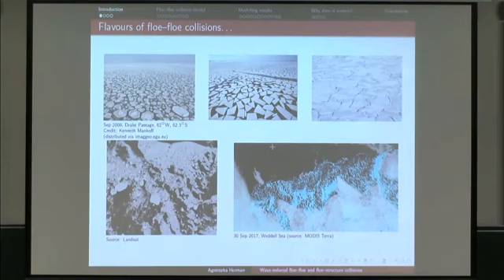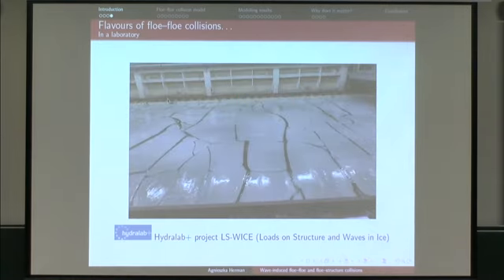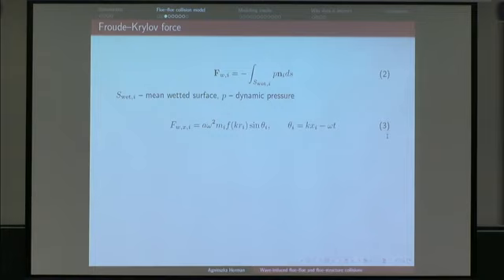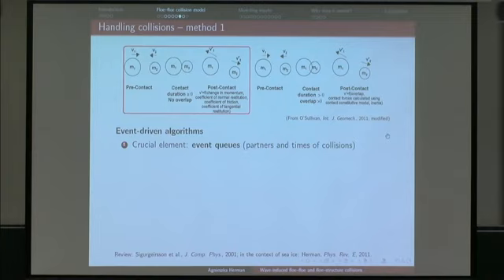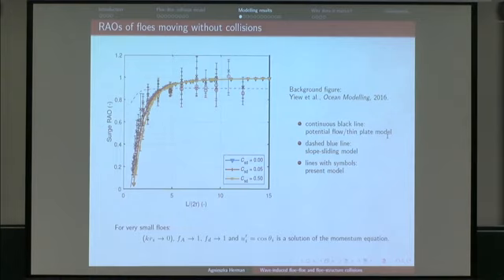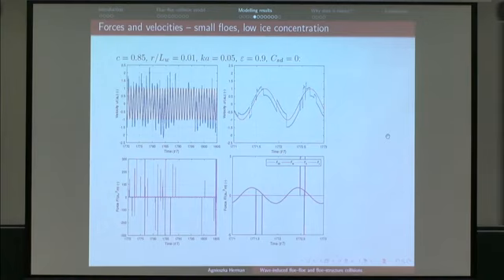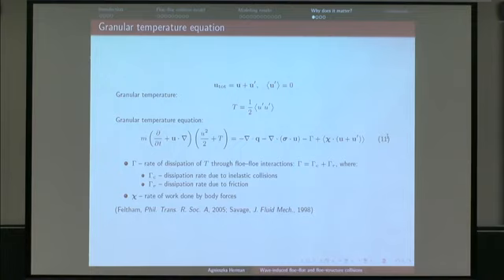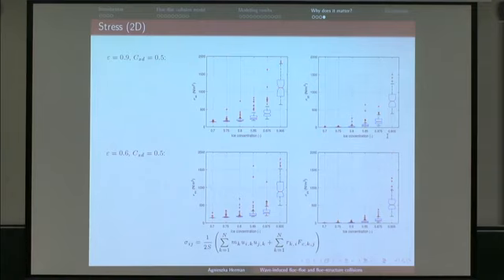Prof. Agnieszka Herman | DEM modelling of wave-induced floe-floe (and floe-structure) collisions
SIPW03 | Prof. Agnieszka Herman | DEM modelling of wave-induced floe-floe (and floe-structure) collisions

Speaker: Professor Agnieszka Herman (Polish Academy of Sciences)
Date: 10th Nov 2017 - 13:30 to 14:30
Title: DEM modelling of wave-induced floe-floe (and floe-structure) collisions
Event: (SIPW03) Ice-structure interaction
Abstract: In the marginal ice zone (MIZ), waves entering from the open ocean often induce collisions between neighboring ice floes. Due to limited observational data, it is not known to what degree wave-induced collisions contribute to the stress within the ice and to the dissipation of wave energy in MIZ.
In this paper, wave-induced collisions between ice floes are analyzed with a numerical, discrete-element model. The model simulates surge motion of an ensemble of ice floes on a prescribed wave field. It is shown that the collision pattern depends on ice concentration, wave steepness, floe size relative to wavelength, floe-size distribution, as well as the restitution coefficient and drag between the ocean and the ice. For relatively large ice floes, the results are very sensitive to the formulation of wave forcing and ice–water drag. If the forcing correctly takes into account floe size relative to the wavelength, the model accurately reproduces surge RAOs of single floes, as well as accelerations and forces of floes impacting a structure.